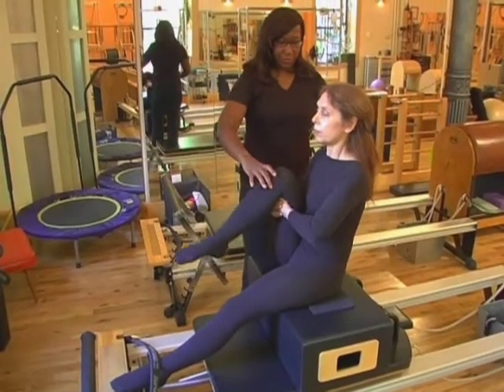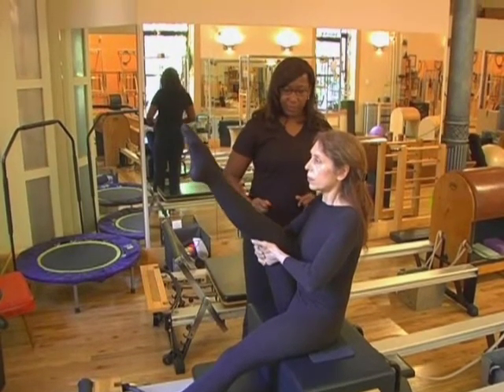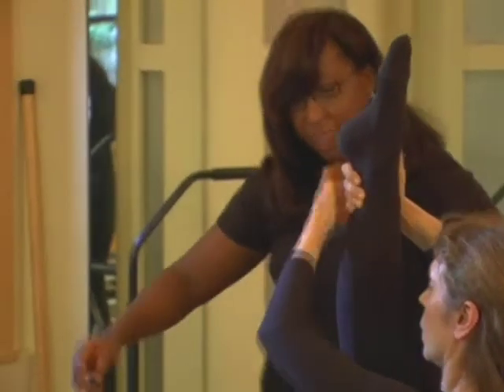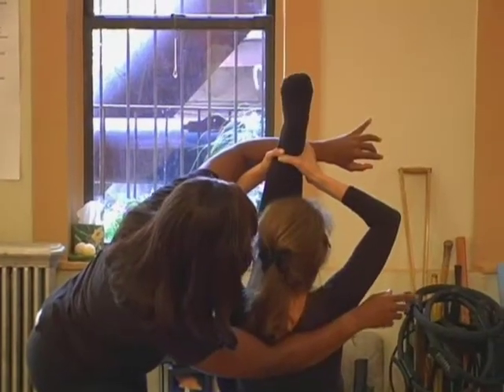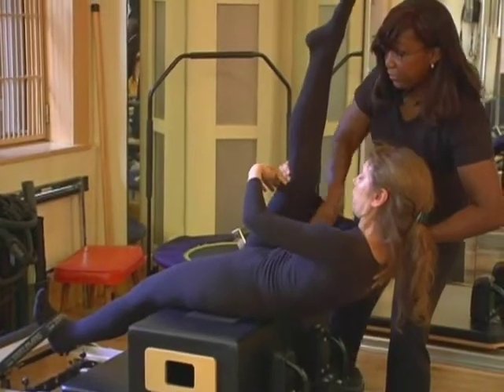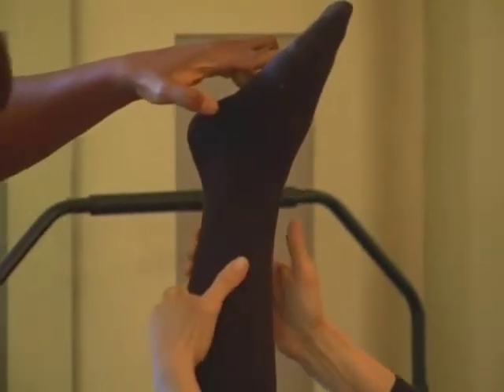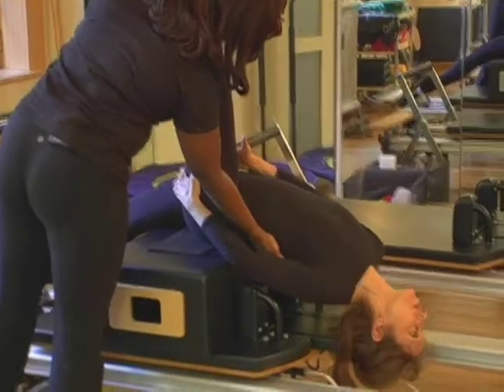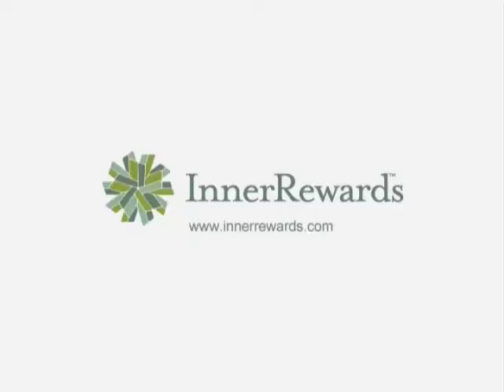Pilates Exercise: Climb a Tree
Adriene Ingalls, Pilates instructor and owner of Premiere Pilates & Yoga in New York City, demonstrates a traditional Pilates exercise called Climb a Tree. This exercise is performed on the Reformer, a classic piece of Pilates equipment. The exercise works the core while focusing on the abdominals.